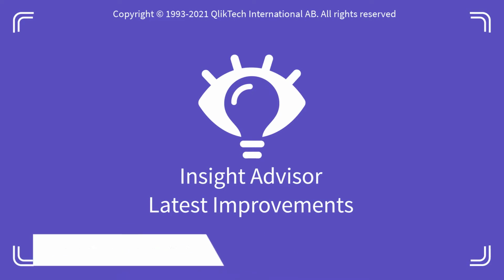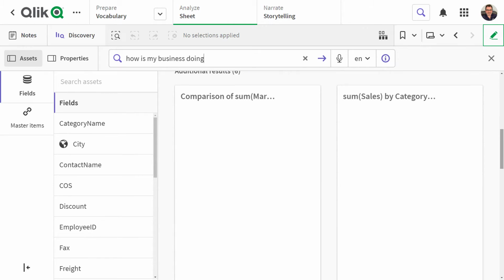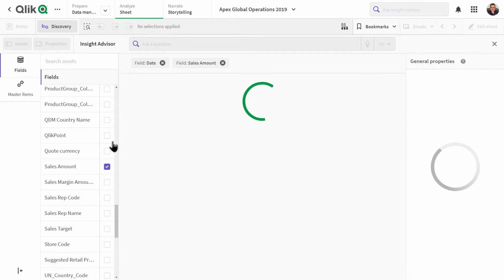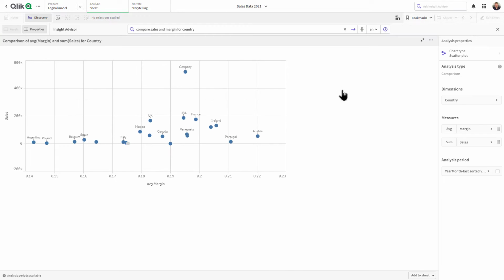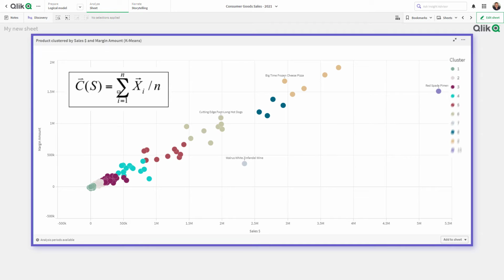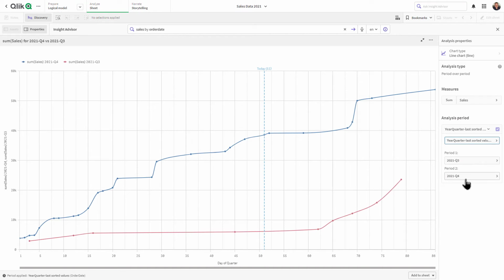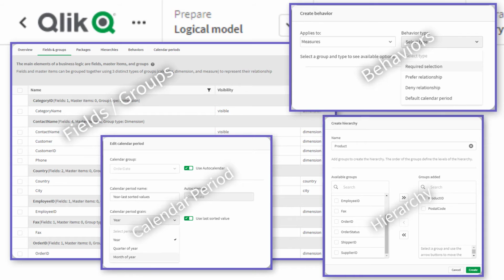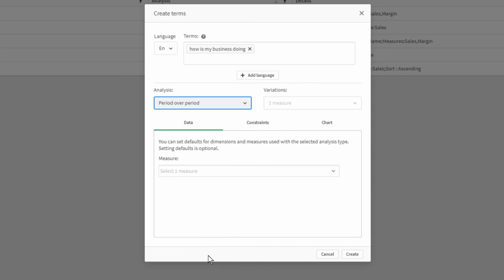Qlik Sense Insight Advisor Improvements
We cover some of the latest improvements in the Qlik Sense Insight Advisor.

Insight Advisor is your intelligent assistant in Qlik Sense, providing AI-generated charts that are delivered in multiple forms using a variety of user experiences – these include field selection, keyword search and insight advisor chat. It auto-generates context-aware analyses learned from your data and search criteria and supports natural language interaction – it can also deliver more advanced analytics for users to explore.